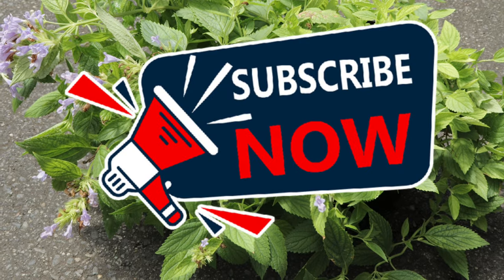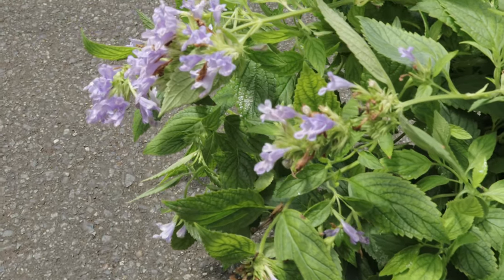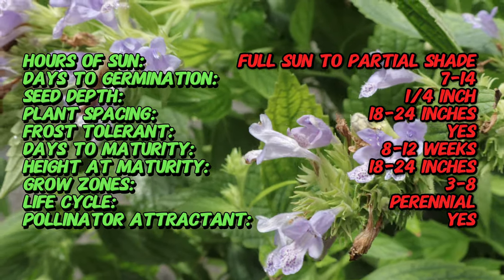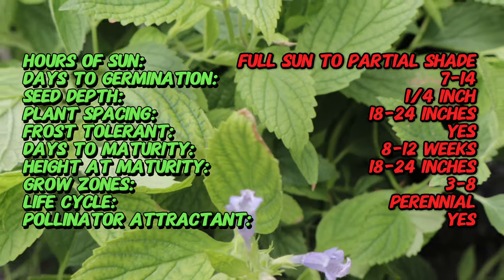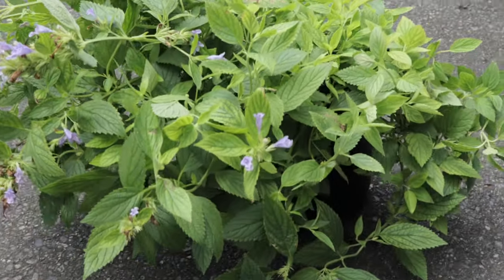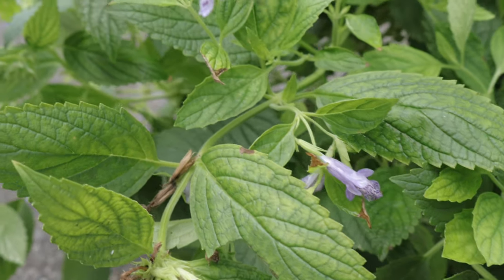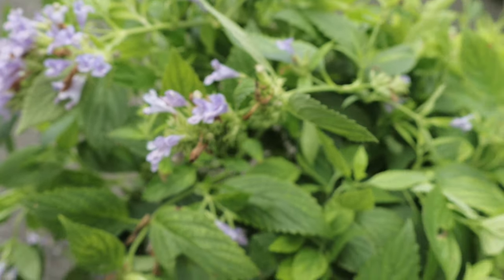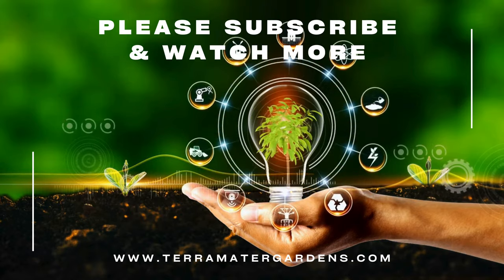CATMINT ‘BLUE PRELUDE’: Growing Tips and Benefits (Nepeta x faassenii 'Blue Prelude')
Discover the charming beauty and aromatic qualities of Catmint ‘Blue Prelude’, a delightful herb perfect for gardens and landscapes. In this informative video, learn about the unique characteristics, growing conditions, and care tips for this versatile perennial. Ideal for gardeners and herb enthusiasts, this guide provides everything you need to know to grow and enjoy Catmint ‘Blue Prelude’ in your garden. Enhance your gardening skills and knowledge with this quick and insightful guide! (Nepeta x faassenii 'Blue Prelude')

Here's a sneak peek at what we'll cover:

Latin name: Nepeta x faassenii 'Blue Prelude'
Common name: Blue Prelude Catmint
Type: Perennial
Sun Exposure: Full sun to partial shade
Days to Germination: 7-14 days
Seed Depth: 1/4 inch (0.6 cm)
Frost tolerant: Hardy to frost; suitable for USDA zones 3-8
Days to Maturity: 8-12 weeks from planting
Life Cycle: Perennial
Pollinator Attractant: Attracts bees and butterflies
Soil Requirements: Well-draining soil; can tolerate poor soil conditions
Watering: Regular watering; drought-tolerant once established. Allow the soil to dry between waterings.
Mature Size: 18-24 inches (45-60 cm) tall and wide
Spacing: Space plants 18-24 inches (45-60 cm) apart
Bloom Time: Late spring to early fall
Flower Color: Light blue to lavender
Foliage: Gray-green, aromatic leaves
Flavor: Aromatic; not typically consumed
Uses: Ideal for garden beds, borders, and containers; also used as ground cover
Special Features: Long-blooming, deer-resistant, drought-tolerant, and aromatic foliage
Note: Catmint 'Blue Prelude' is valued for its long-lasting blue flowers and its ability to attract pollinators. This variety is known for its compact, bushy growth and is ideal for adding color and texture to garden beds and borders. It is also deer-resistant and drought-tolerant, making it a low-maintenance option for various garden settings. Regular deadheading can extend the blooming period, and the plant can be pruned back in the summer to encourage new growth and a fuller appearance.